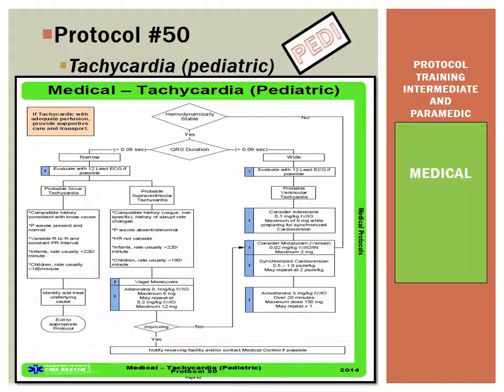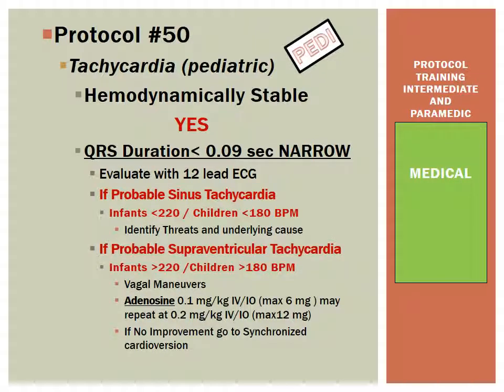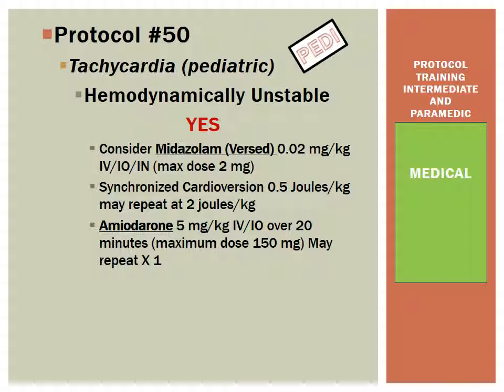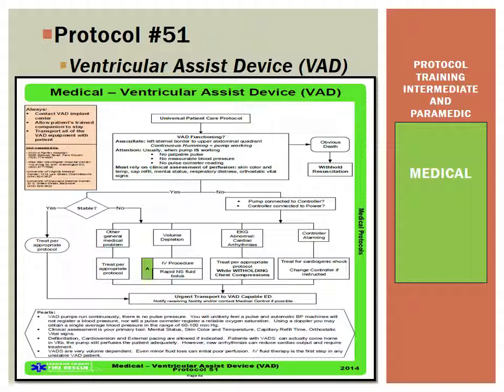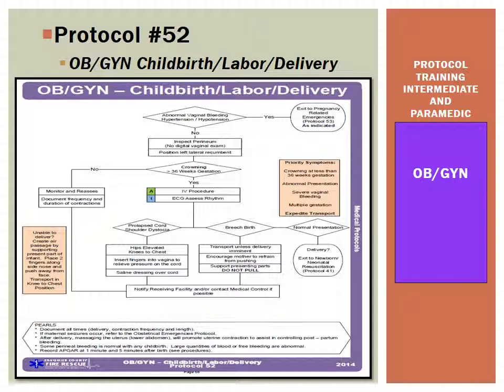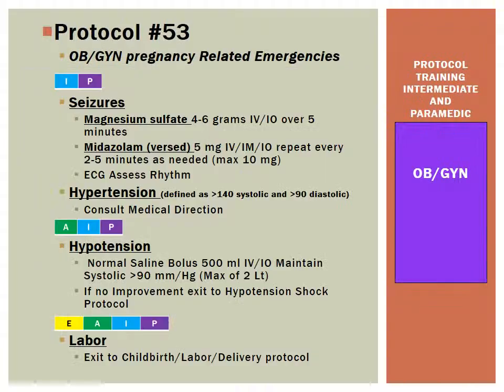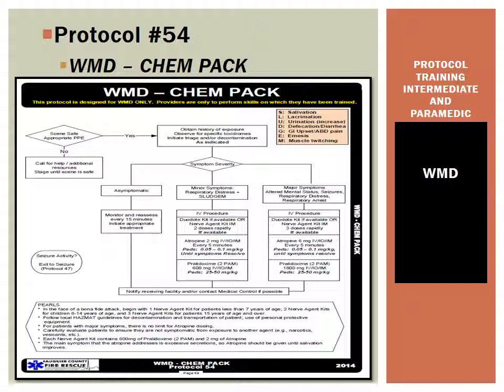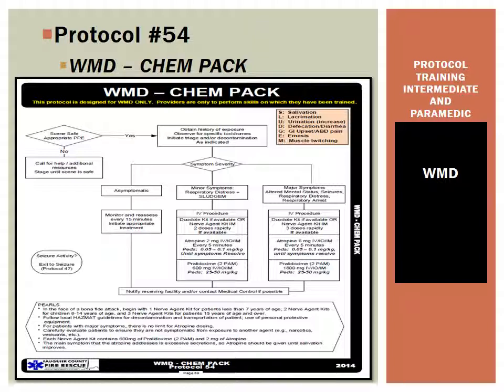Module 3 Part K